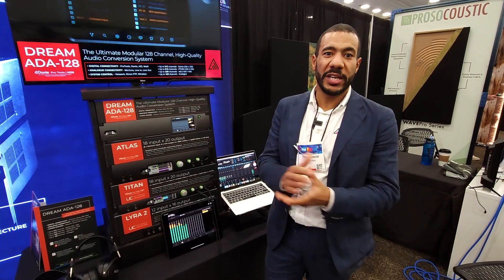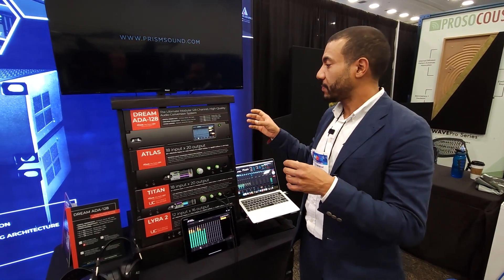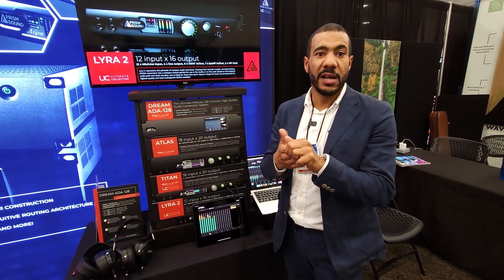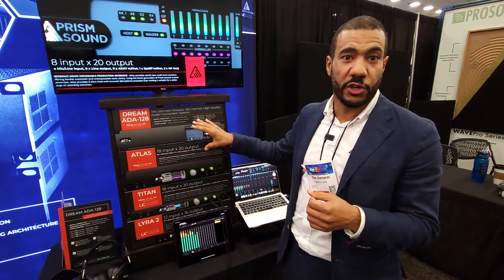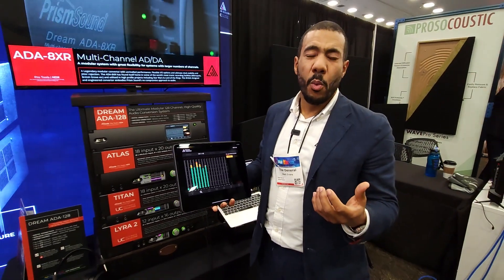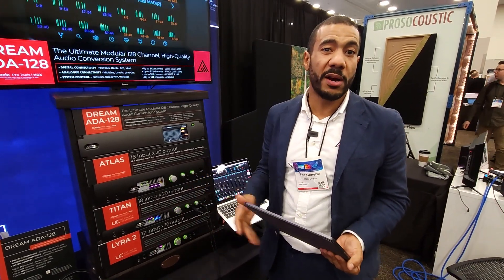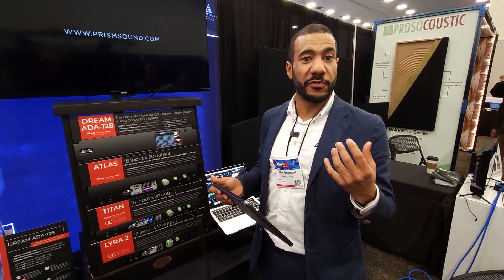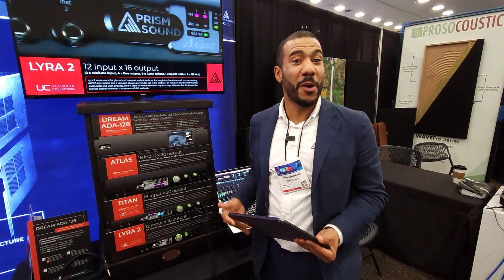NAMM 2024: Prism Sound ADA-128 Conversion System